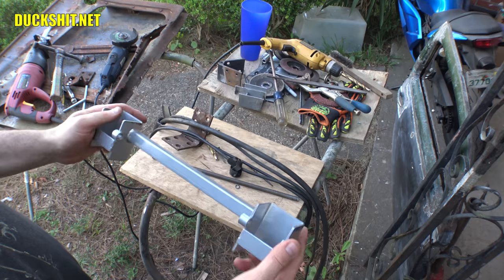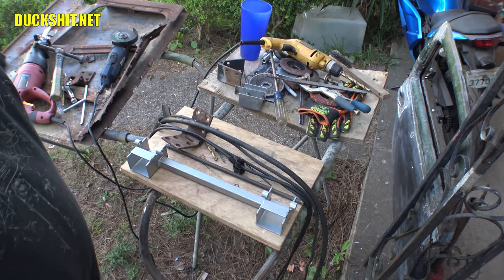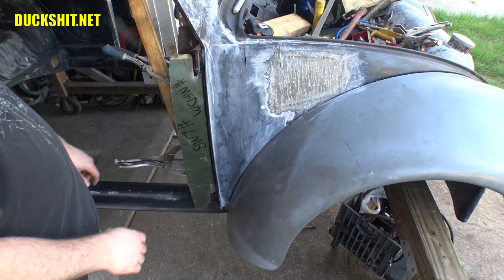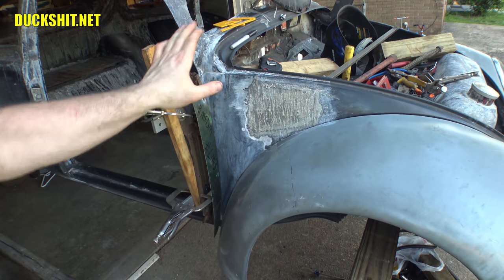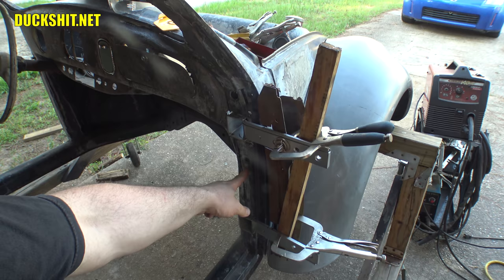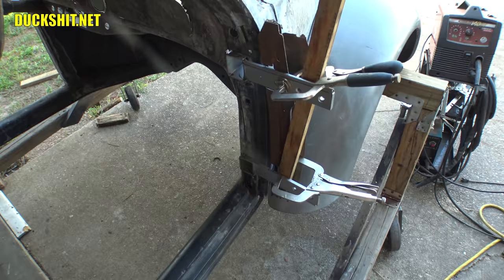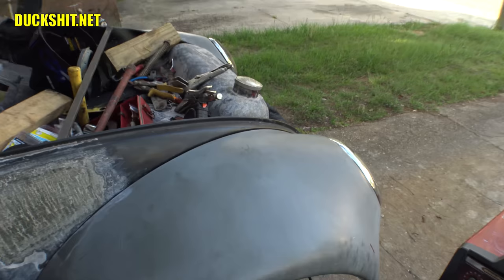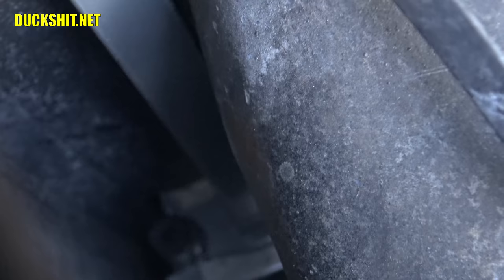Test Fitting VW Beetle Shaved Door Hinges 4 - ROTTEN OLD 1956 - 100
Straightening out the hidden hinges (they were manufactured and shipped all crooked!) Testing the hinge position in the VW Beetle A pillar with a section of a rusty VW Beetle door removed from a 1956 VW Beetle.

Cutting into the doors for some custom recessed hinge mount pockets. For some shaved VW Beetle door hinges!

I never liked the appearance of the external door hinges on a VW Beetle at all... they just do not go with the smooth flowing lines.  I've always wanted to remove the VW Beetle door hinges and install a proper hot rod hidden door hinge instead.

Hidden Hinges
My Sunglasses
My XXXL Work Gloves